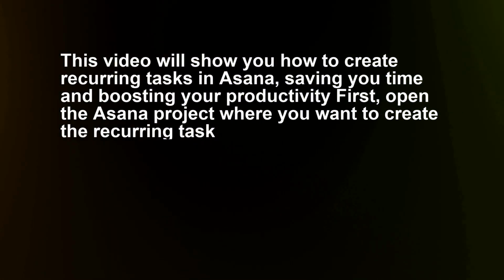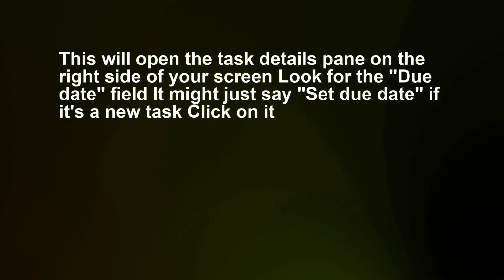How to Make a Reoccuring Task In Asana - UPDATED!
How to Make a Reoccuring Task In Asana provides simple instructions for setting up recurring tasks in Asana, outlining how to configure frequency, due dates, and custom schedules to automate repetitive project tasks. It can be used to automate weekly reminders.

00:00 Intro
00:06 Open Asana Project
00:12 Click on the Task
00:17 Open Task Details and Set Due Date
00:22 Select Repeat Option
00:26 Choose Frequency
00:31 Weekly Options
00:35 Custom Options
00:41 Recurring Task Confirmation